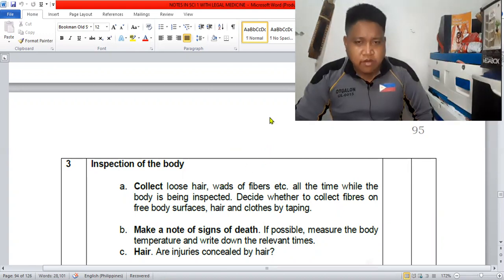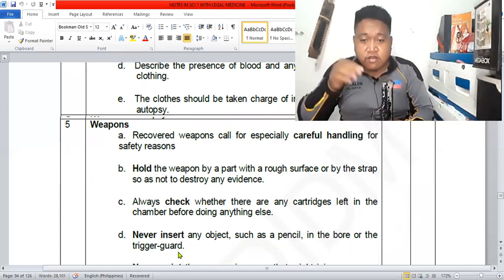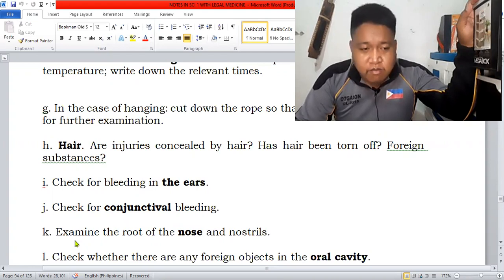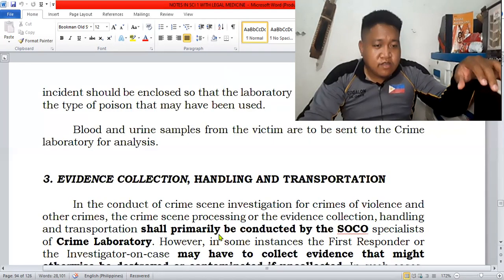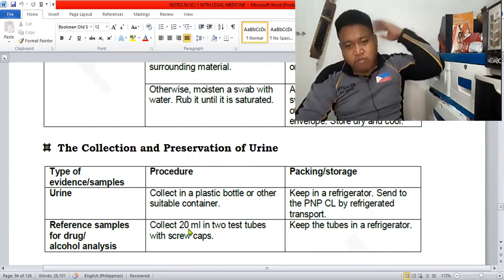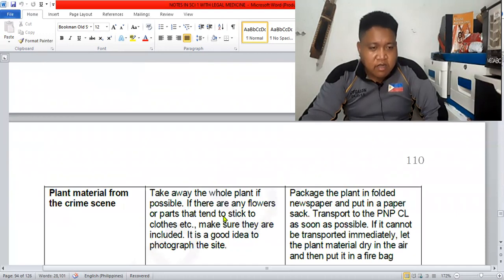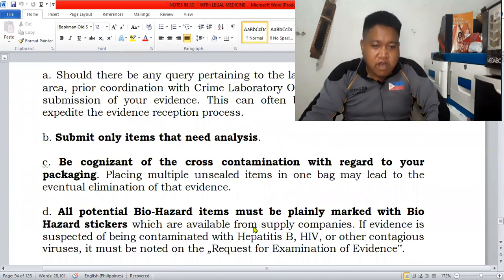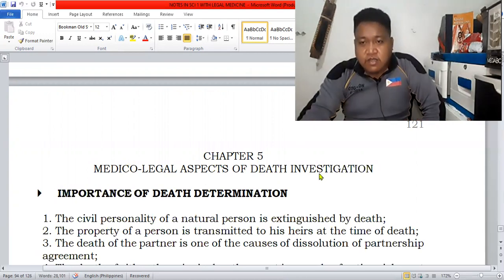SCI 1-CHAPTER 4. CSI TECHNIQUES AND PROCEDURES-PART 4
THIS LEARNING MATERIAL IS INTENDED FOR IFSUPOTIACCJE